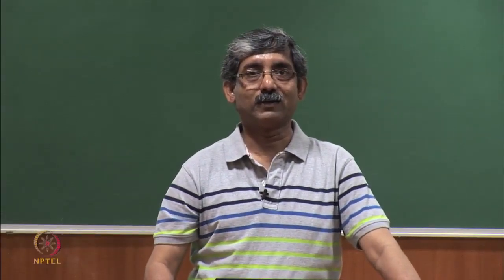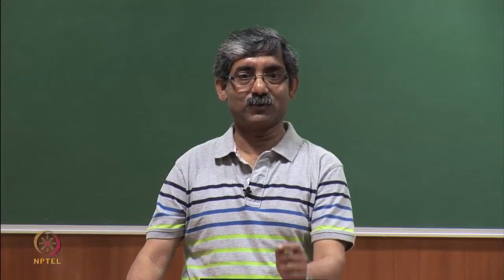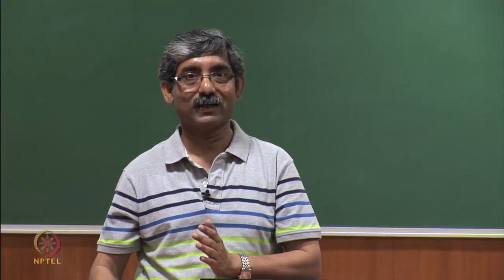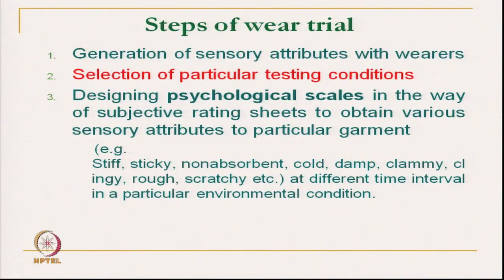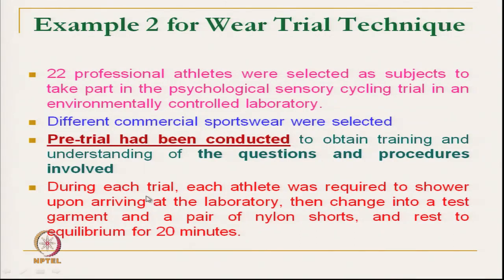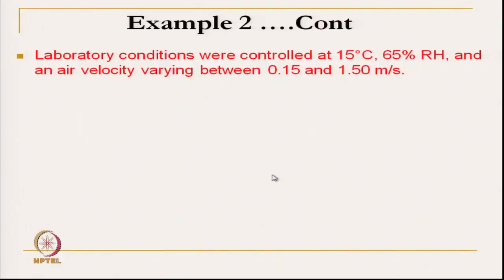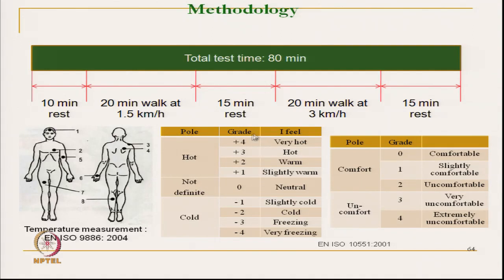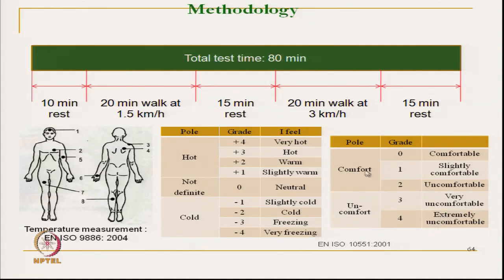Psychology & Comfort (Contd...)